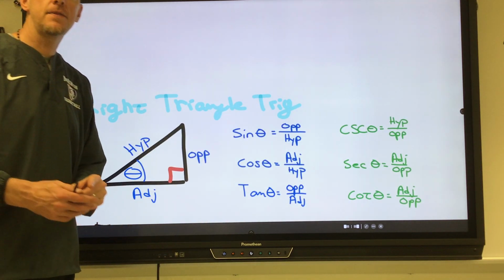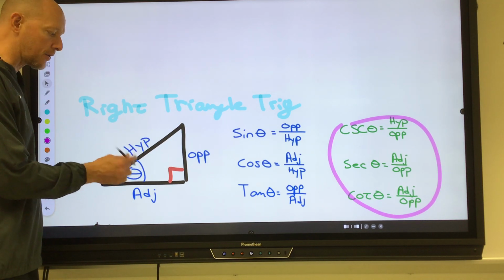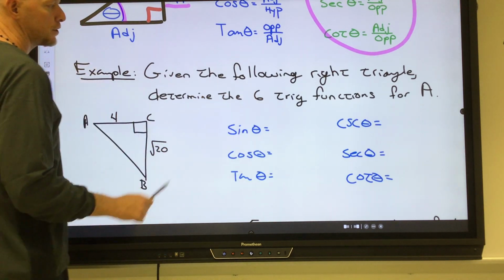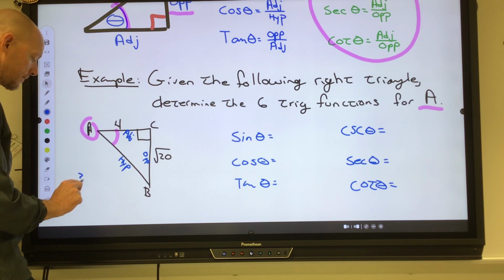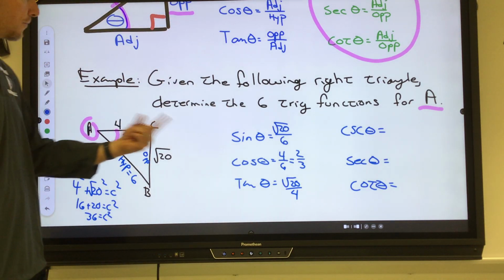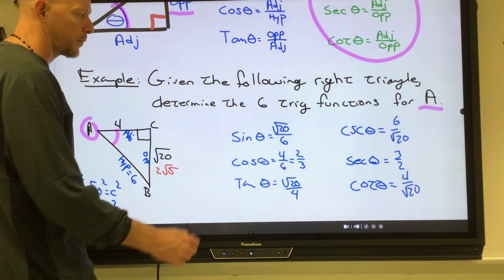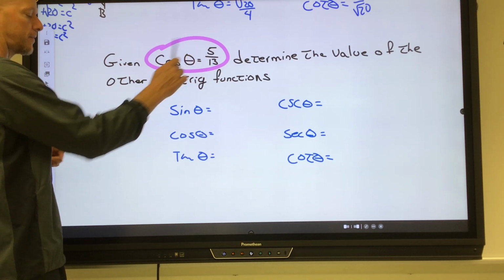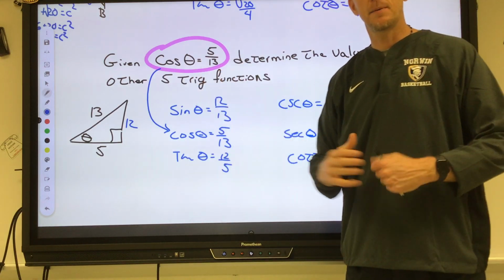9.1 Right Triangular Trig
Video discussing how to evaluate the six trig functions given sides of a right triangle.